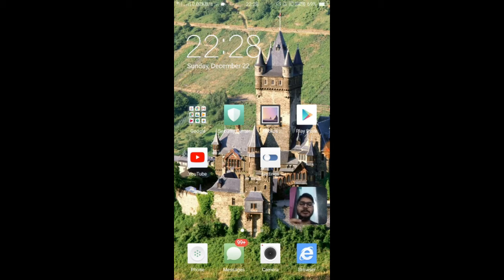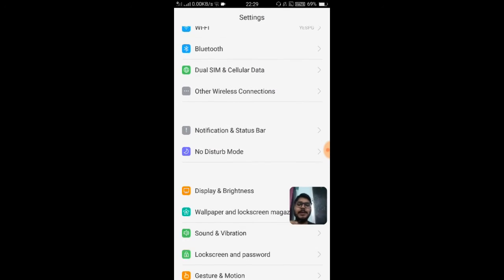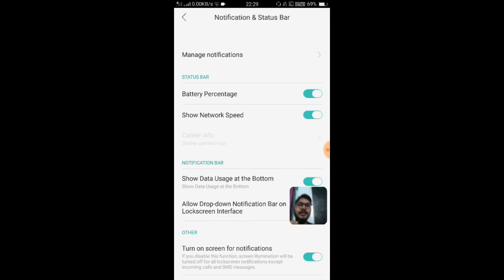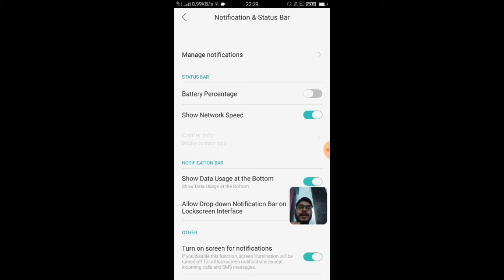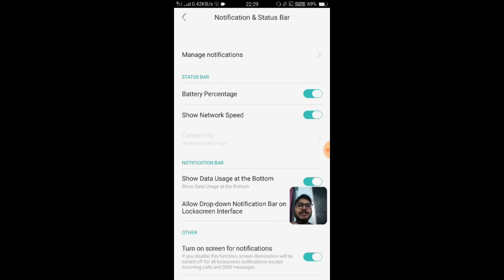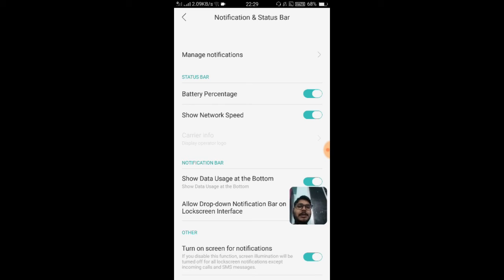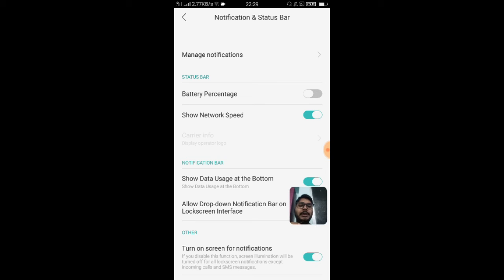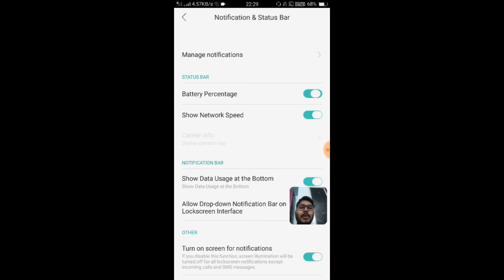How To show battery in percentage in Oppo A37f | How to Show Battery Percentage in Menu Bar in oppo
How to show battery in Percentage in oppo A37 in hindi | View the Battery Percentage in OPPO Phone